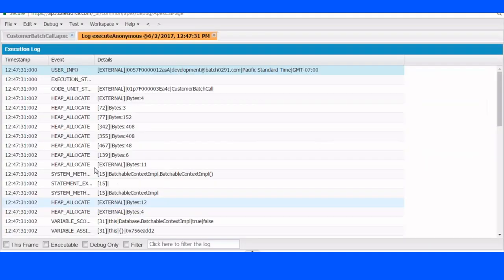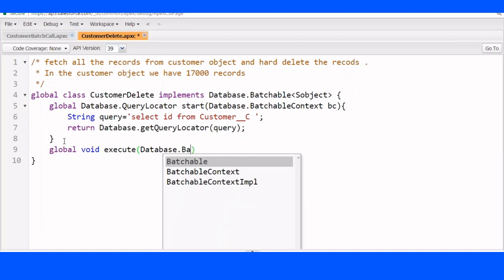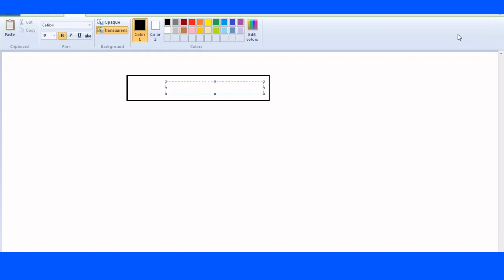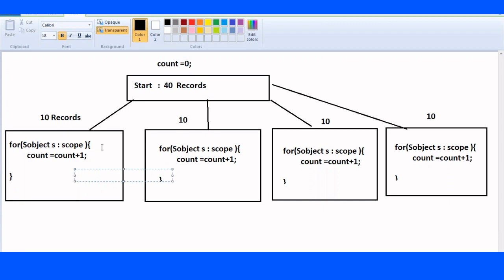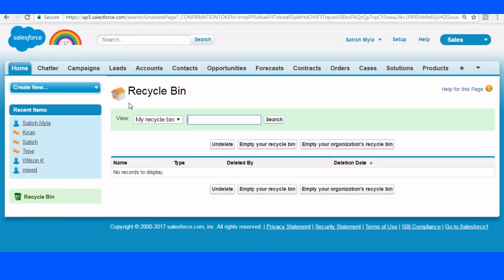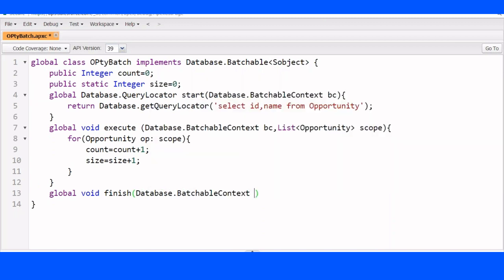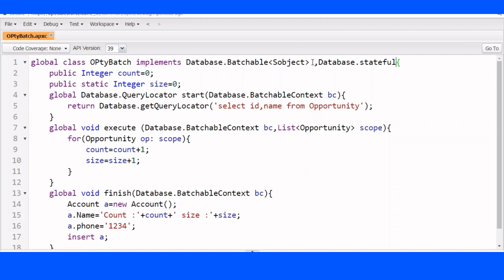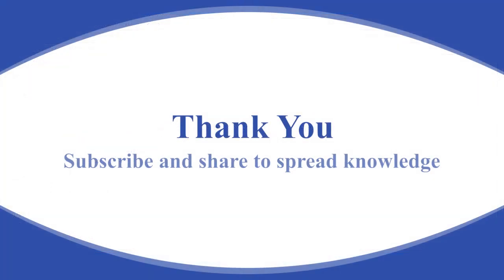Apex Batch Class -2 | Asynch Operation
Batch Apex is a powerful Salesforce feature that enables developers to define and execute batches of records. It allows you to process up to a million records asynchronously and increase your organization's productivity by reducing the time required to complete specific tasks